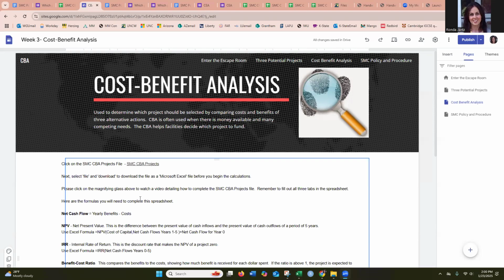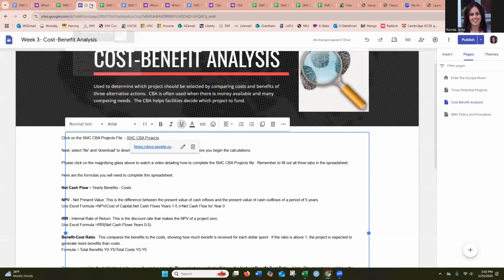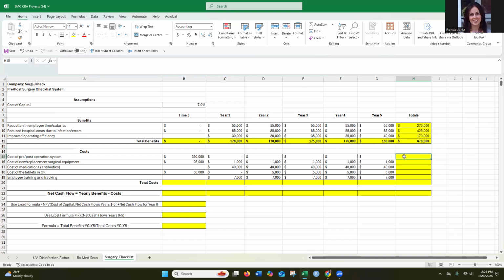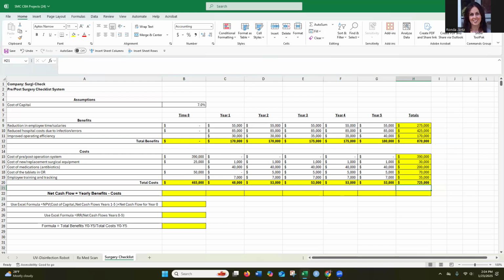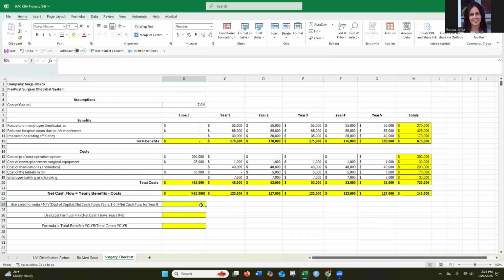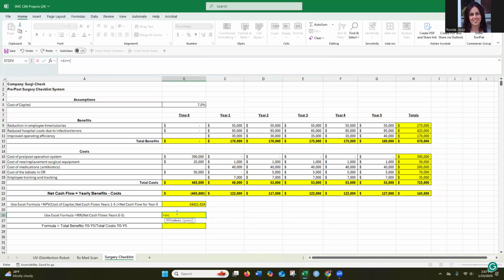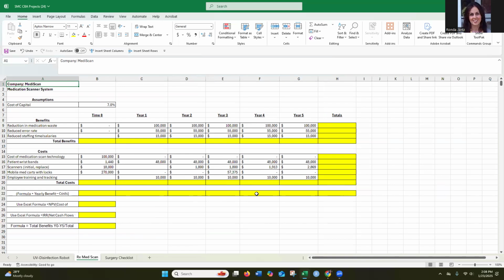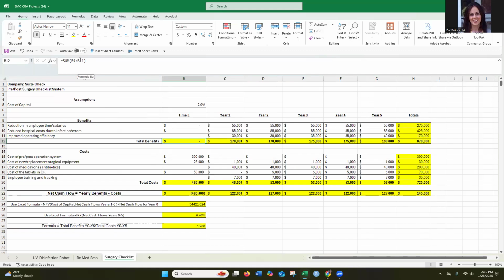CBA Escape Room